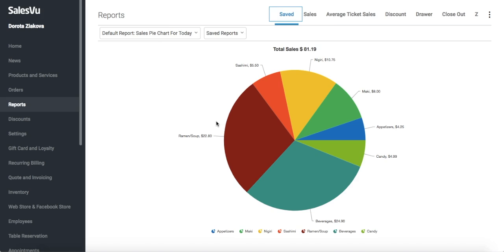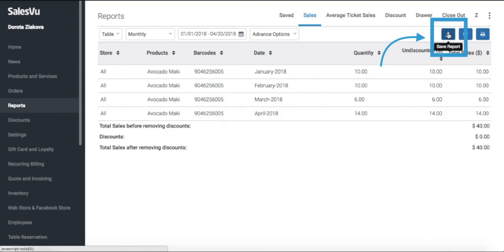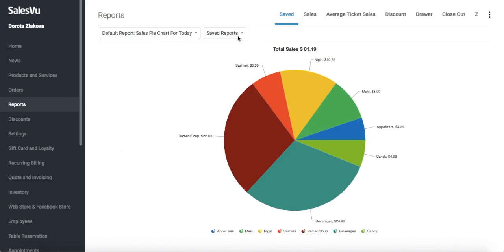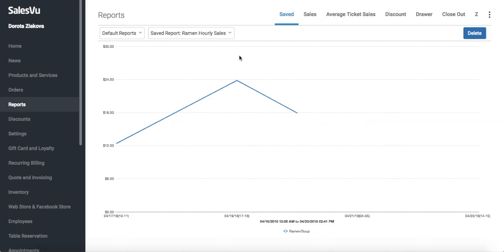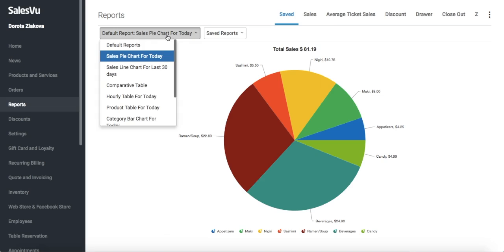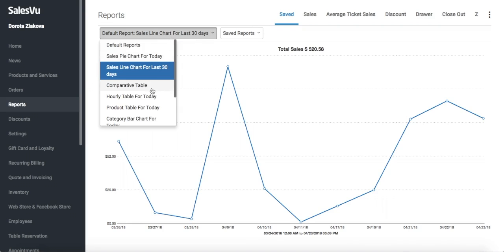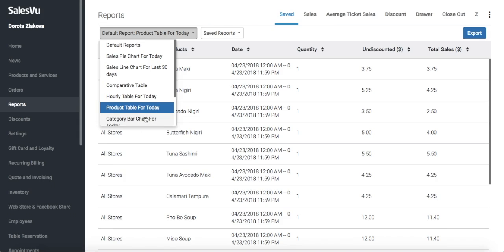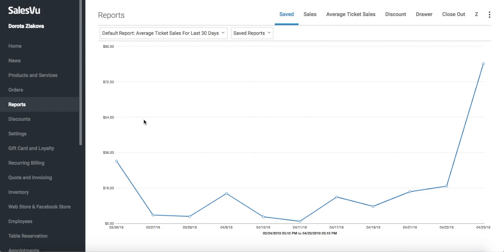Saved Reports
How to use Saved Reports in the SalesVu Cloud solution